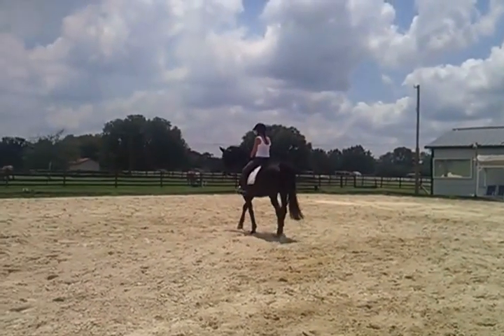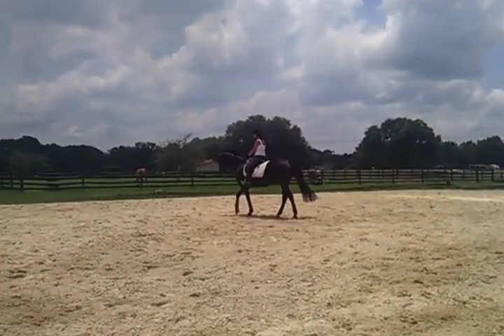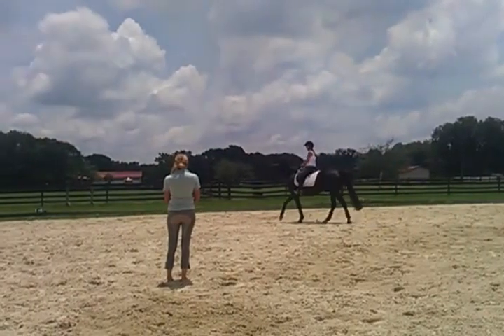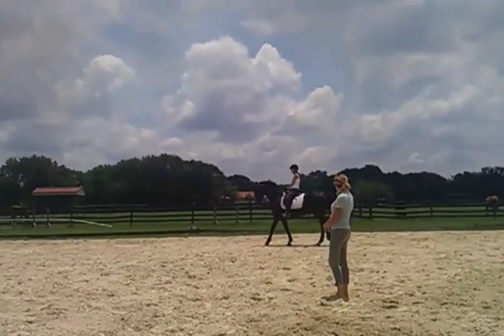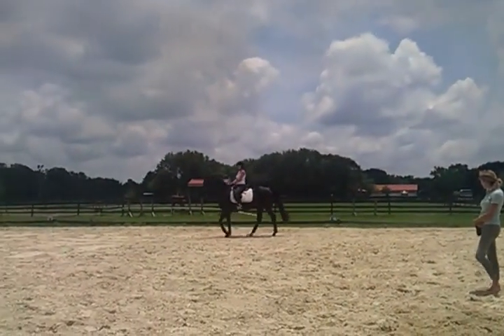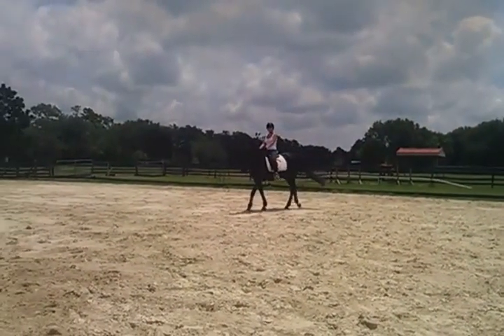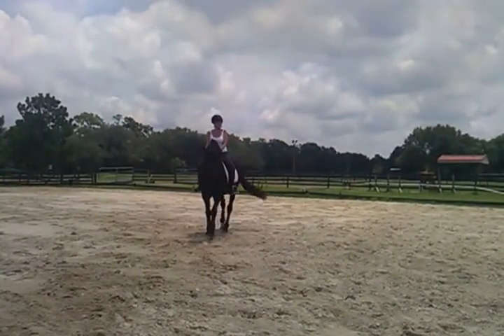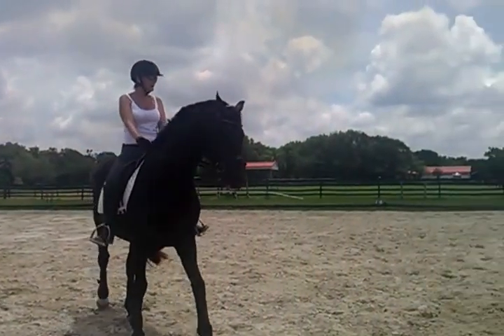Linda and Don 6-13-12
A brief video of Don two days before he was humanely euthanized due to colic. This is proof of his saintly-hood. In this video my friend Linda, who is a beginner rider is trying to canter him. Her aids told him to walk half pass. Then she gave him a nudge and he started passaging. She did finally get him to canter once she got into the ball park of the right aids, but her exclamation of "Oh My Goodness, Gracious!!" when she felt the passage was priceless. I'm sorry for the horrible quality, it was taken on a phone that is just about done.